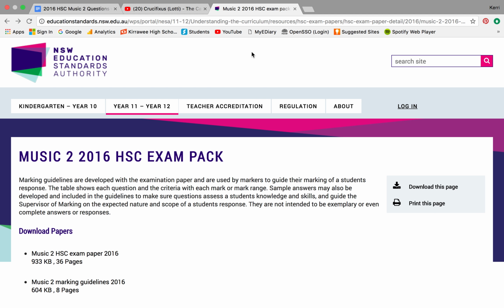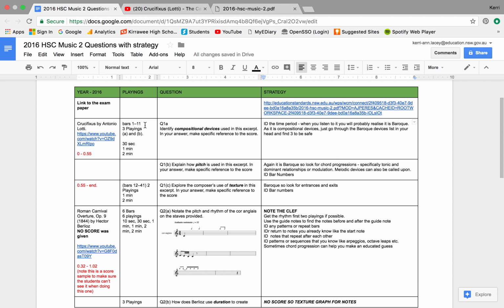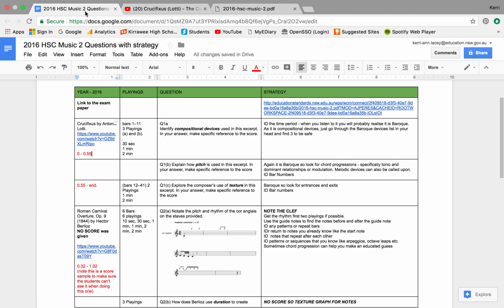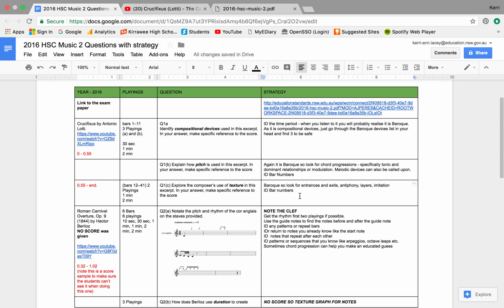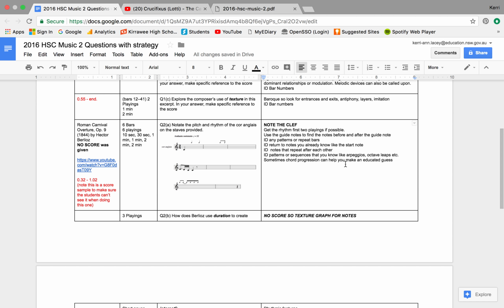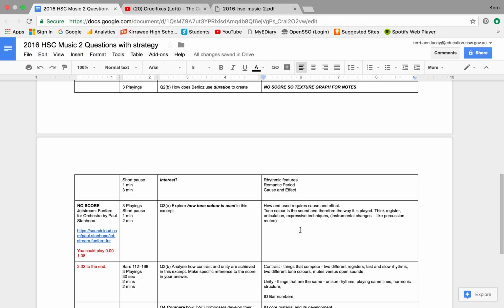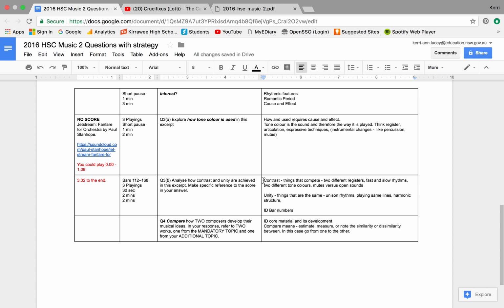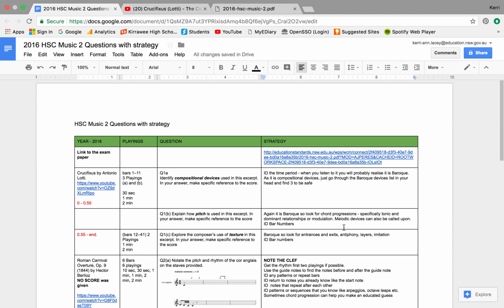Aural 101: HSC Music Exam with Strategies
This video discusses how the HSC Questions can be used in years 7 to 12. It analyses the 2016 HSC Music 2 paper, offering links online to the audio and strategies on how to answer the questions. This is good for not only students and teachers studying the HSC Music 2 course, but for any music course across the country or the world who are looking for different aural and musicology questions to use in their classes. It is also great for beginning teachers to see how an exam is structured.